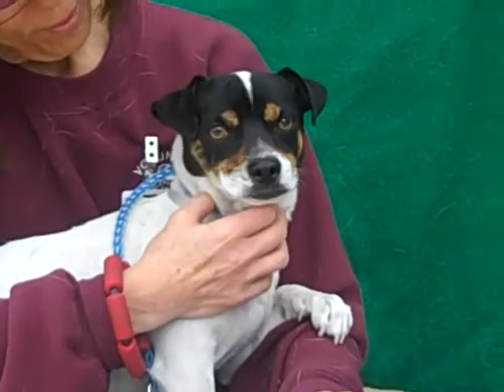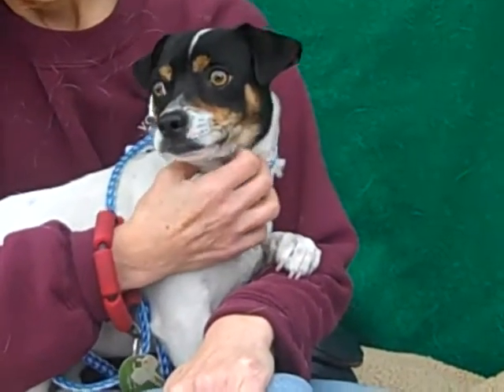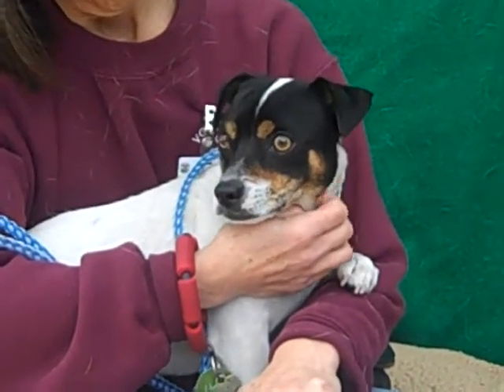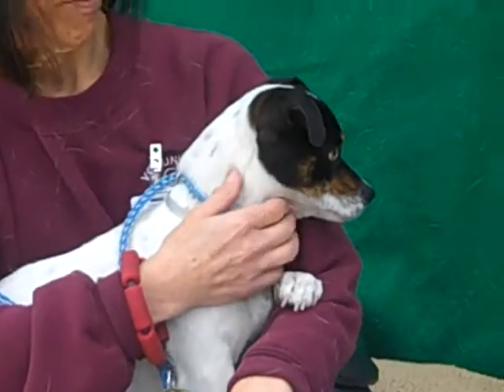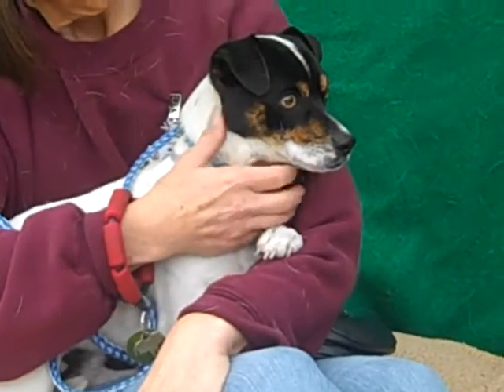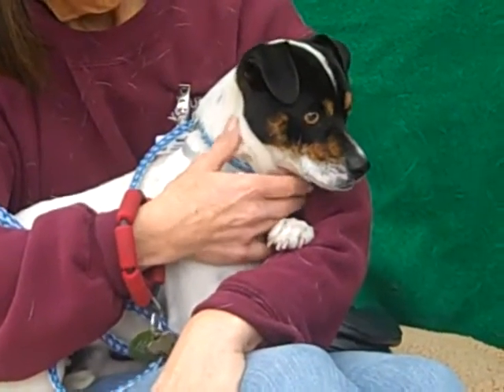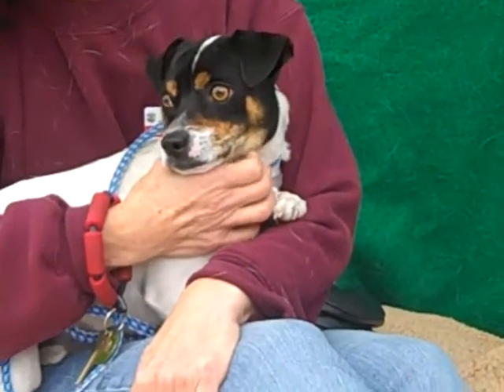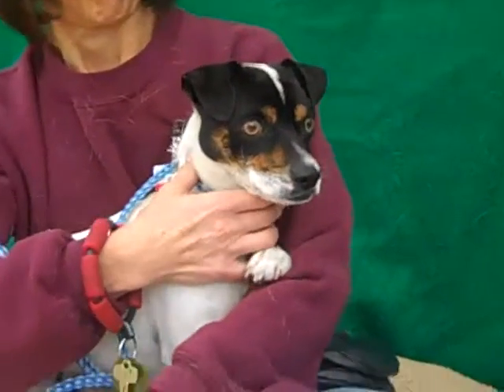ADOPTED! A4935404 Russell | Parson Russell Terrier Mix Puppy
A4935404 Russell is an endearing 1-year-old tricolor (white, black, chocolate) male Parson Russell Terrier mix puppy who came to the Baldwin Park Animal Care Center on April 5 as a stray from El Monte. Weighing 11 lbs (and possibly growing to 15 lbs), Russell prances politely on leash but is also perfectly happy to be carried. Whatever you want, Russell will gladly do! He seems to be housebroken, and since he demonstrates the attentiveness and smarts for which his breed is known, we think he is a great candidate to learn some new manners and tricks. Russell strikes us a family dog in the making, and he will thrive as an indoor pet and family member in any loving and active household.